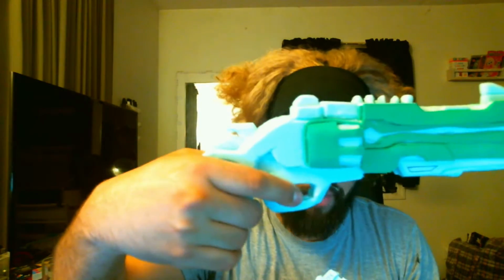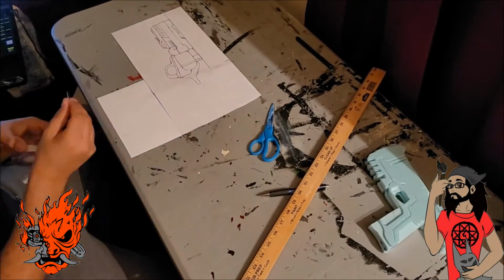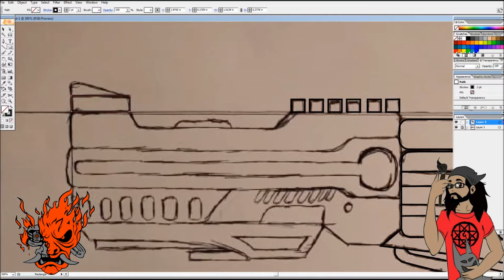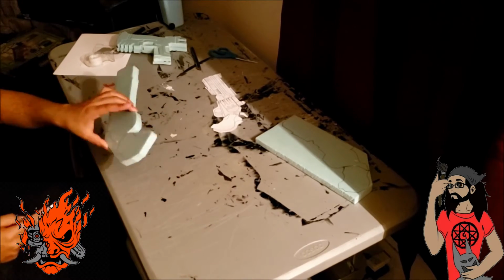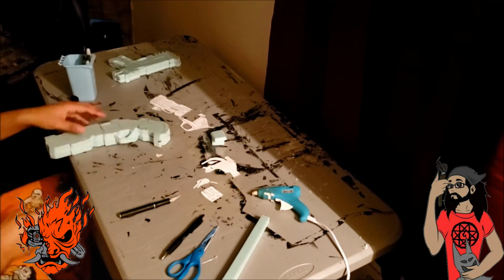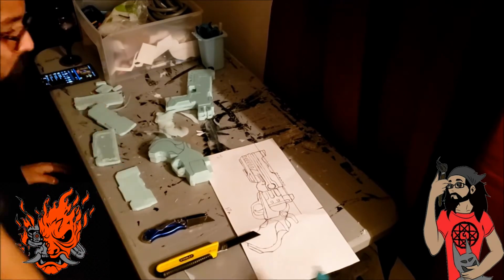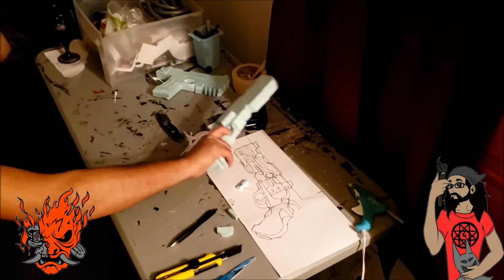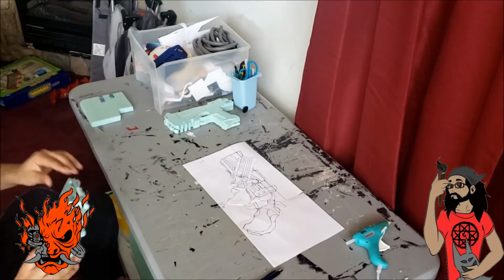Cyberpunk 2077 Project : Original Cyber Revolver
Hi everyone and welcome to a new series in my channel, I'll be undergoing and showcasing how I turn a concept art character into a full cosplay inspired by Cyberpunk 2077. I'm so excited to show you what i have done so far, keep an eye out for future videos. Etsy store down below for Cyberpunk patterns and other series as well.

Song by Aim To Head Official